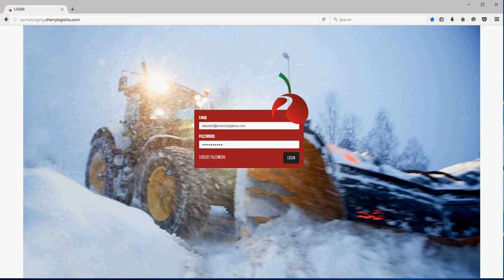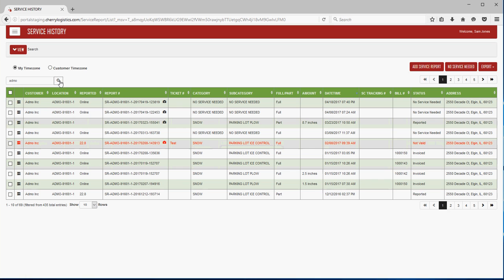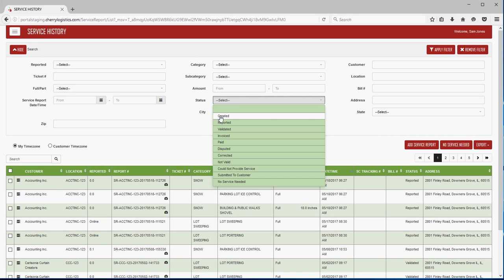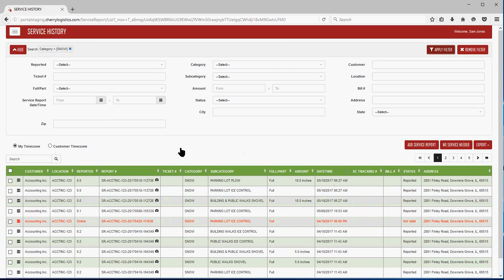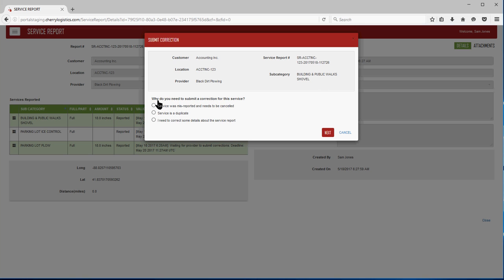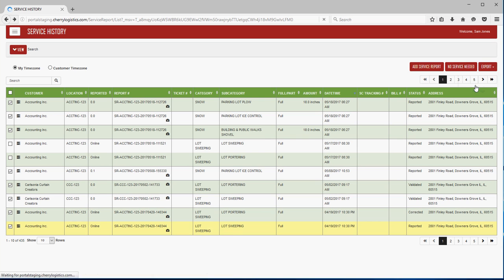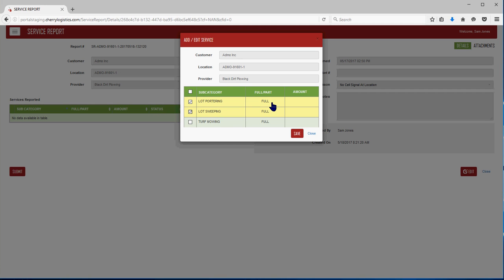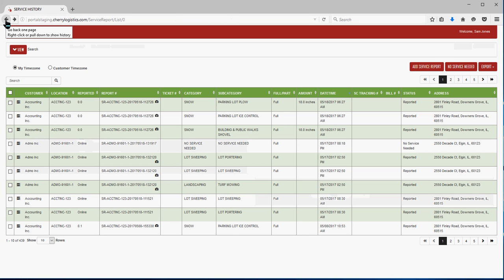How To Video: View and Manage Service Reports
Cherry Logistics Software System: View and Manage Service Reports